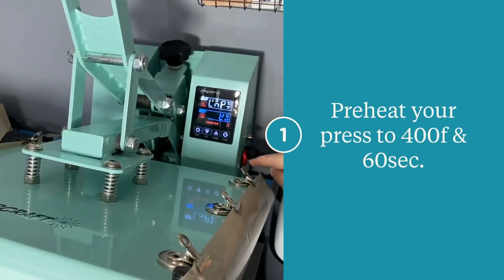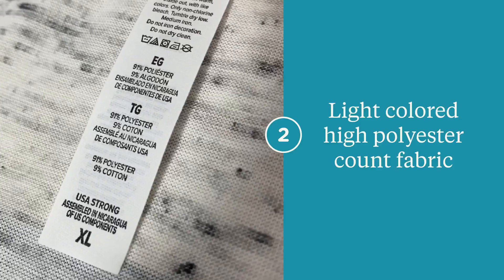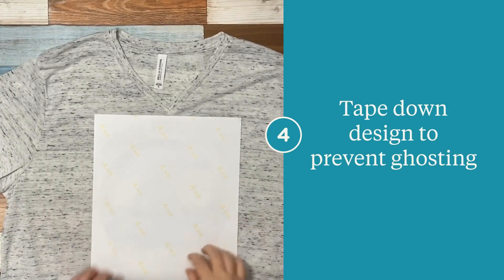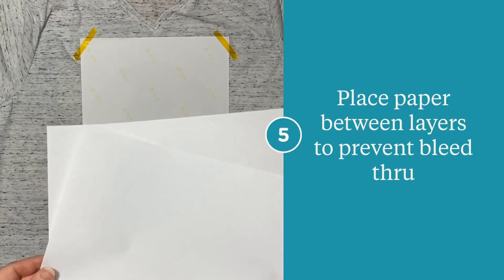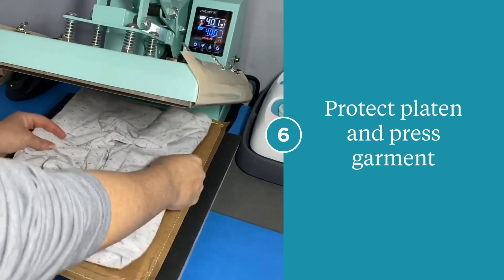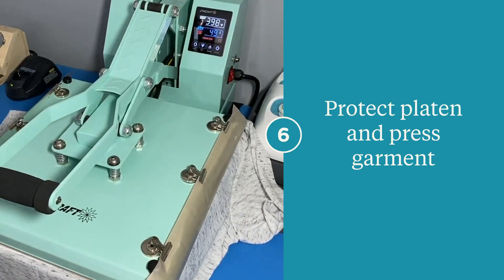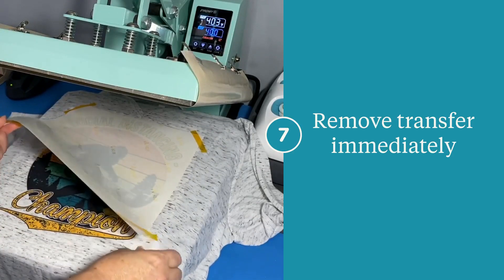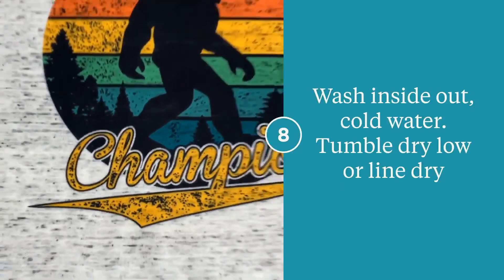How to Sublimate a T-shirt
Ever wondered how to sublimate a shirt? It’s actually quite easy! Rather than store and maintain a sublimation printer, I order my prints online, which makes it even easier! Check it out!

Light colored, high poly count shirt (I’m using a Bella & Canvas V-Neck in White Marble)
Lint Roller
High Temp Tape
Pressing Pillow (optional)

My favorite Scissors

My favorite Heat Press